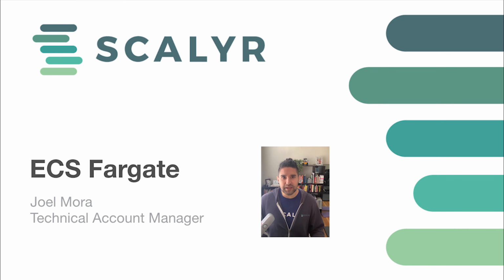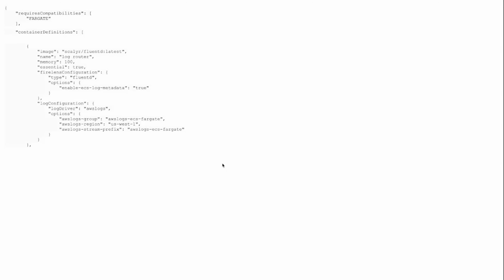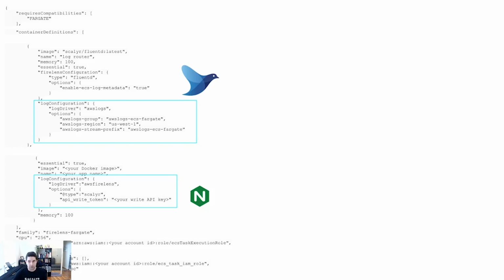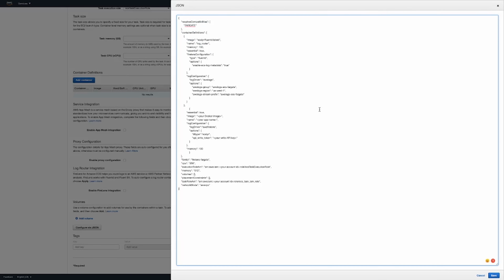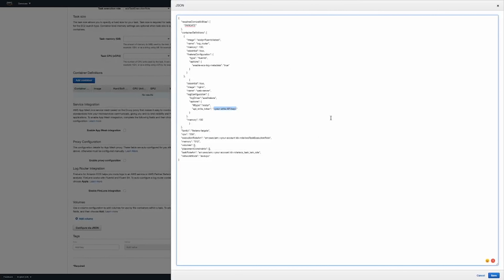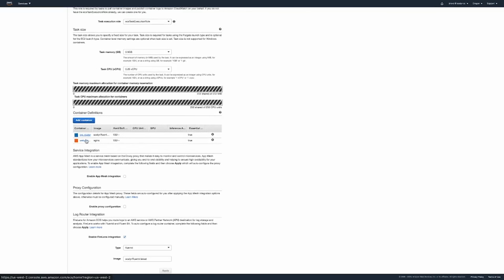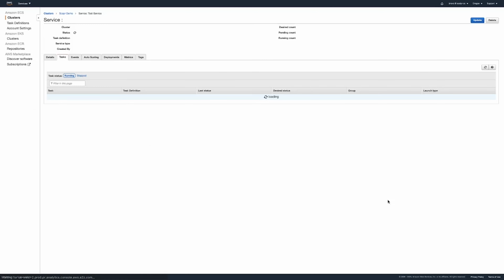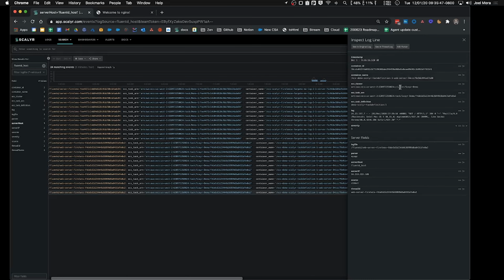Logging to Scalyr from Amazon ECS Fargate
Technical Account Manager Joel Mora demonstrates how to send logs from Amazon Fargate containers to Scalyr.

Related resources:

Configuring the Amazon ECS task execution IAM role